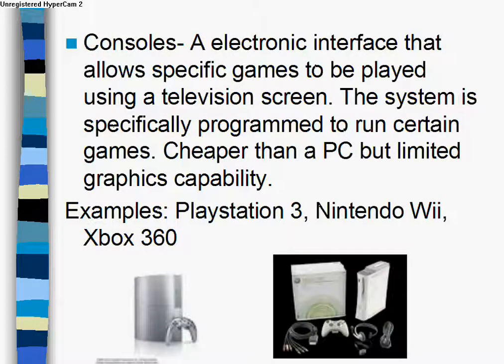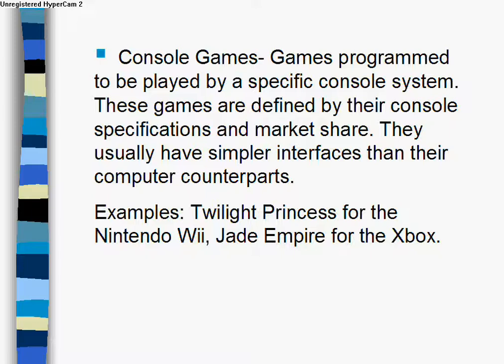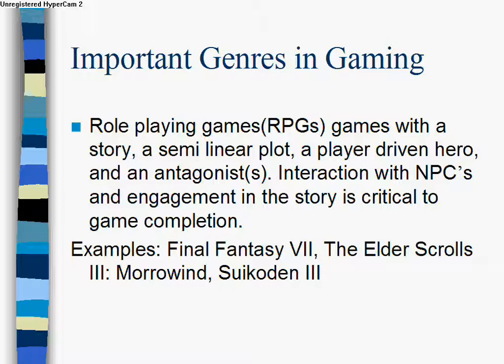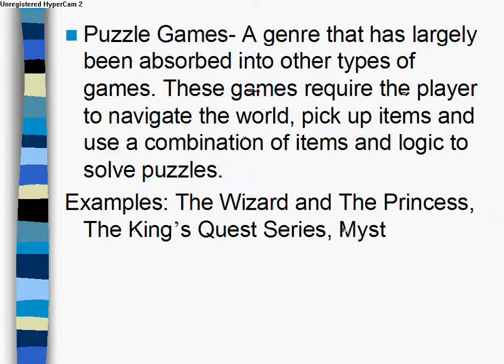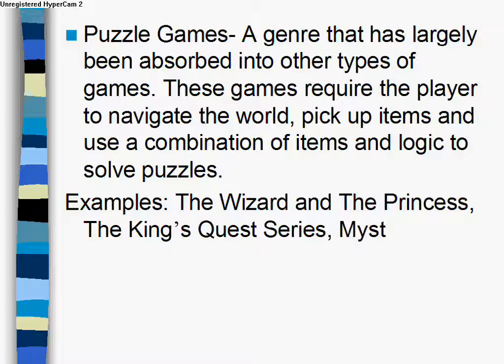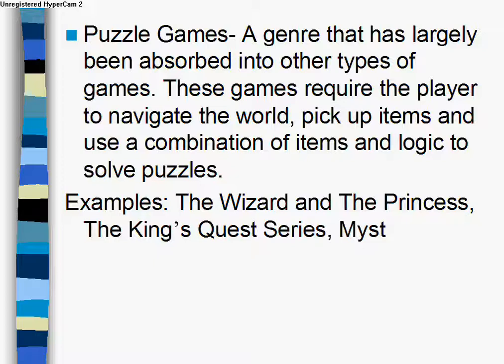Writing for a video game part 1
Part 1 0f 3